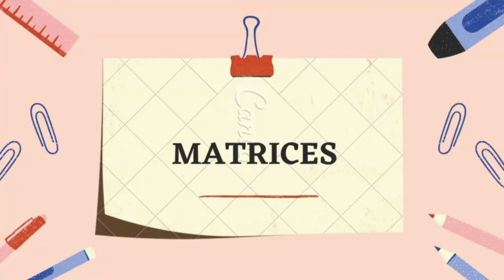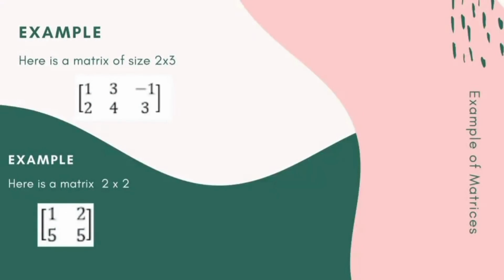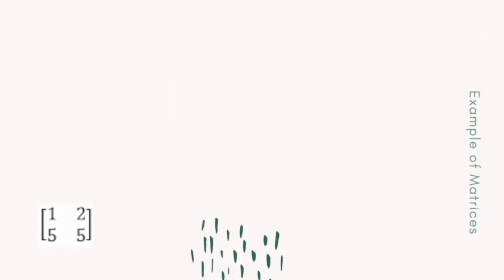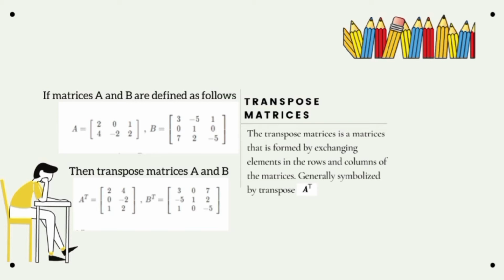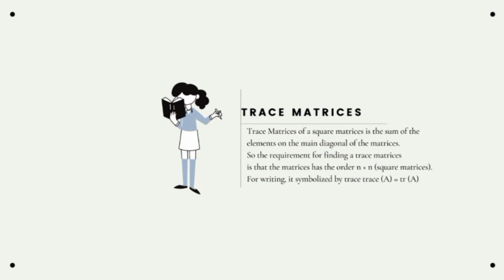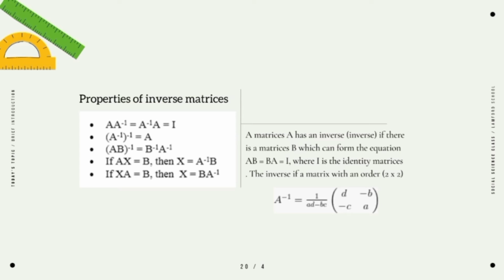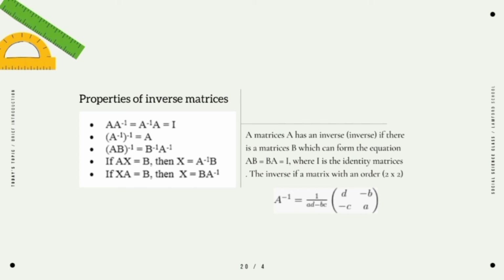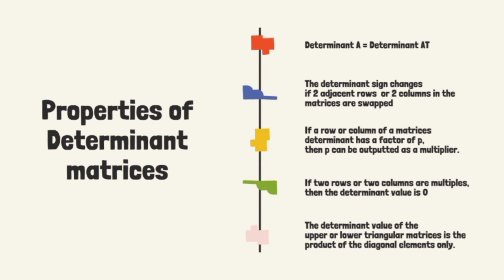Basic Consept of Vector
Project UTS

Name : Ni Wayan Sri Maeti
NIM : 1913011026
Class : 3A Mathematics Education

Happy Watching